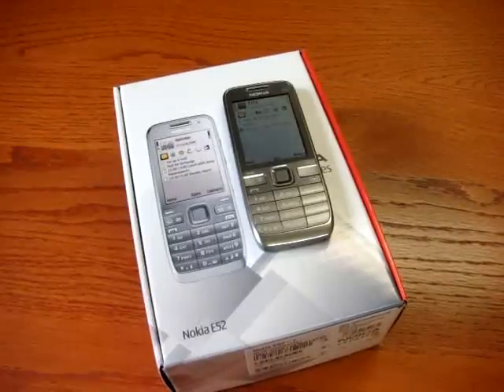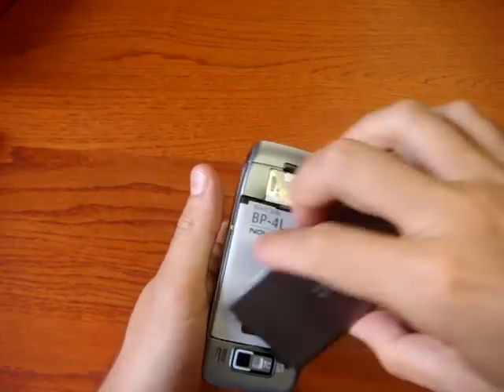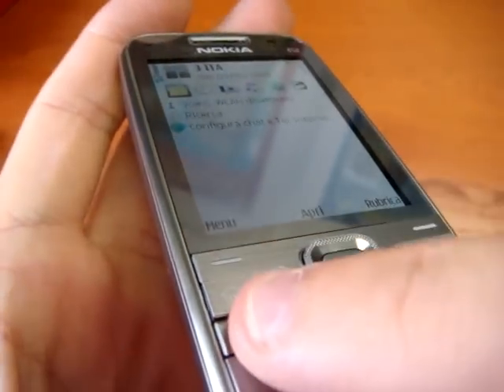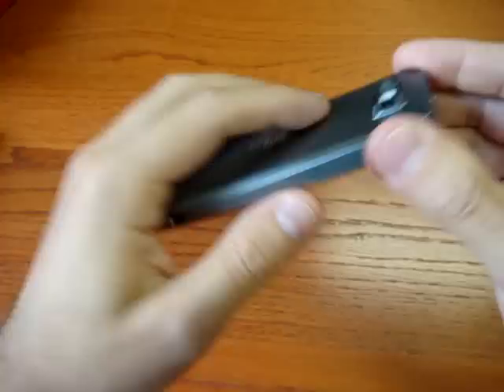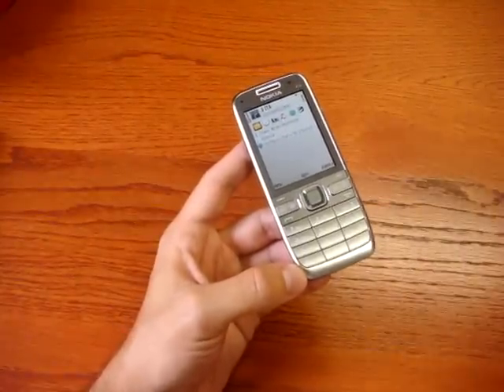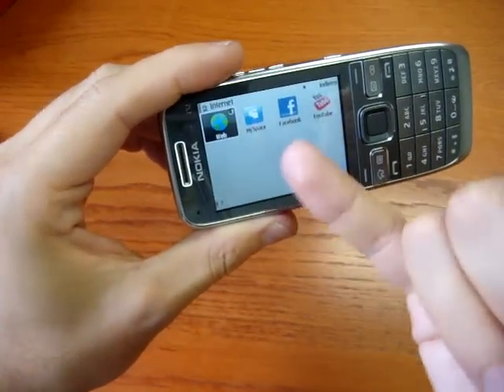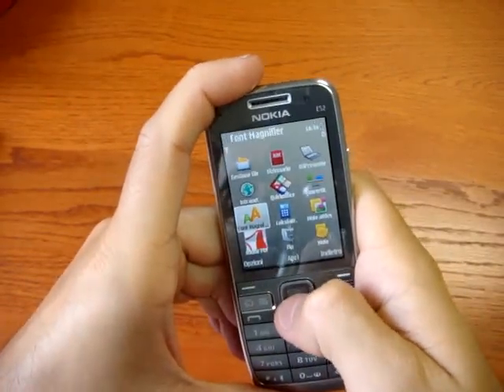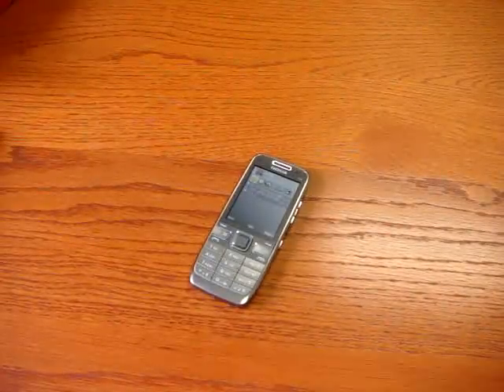Nokia E52 Cellulare-Magazine.it (Eng)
Light, thin and powerful, the new Nokia E52, evolution of the E51